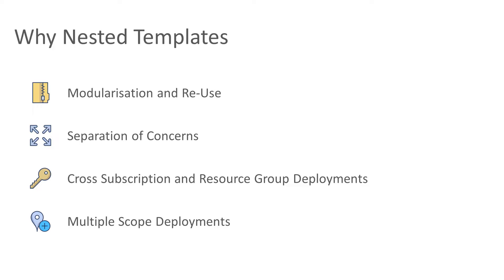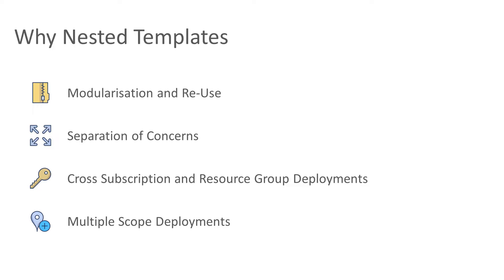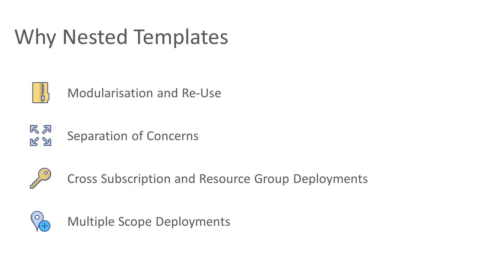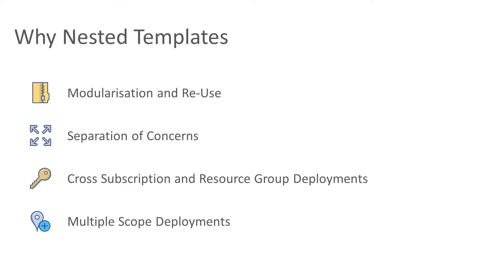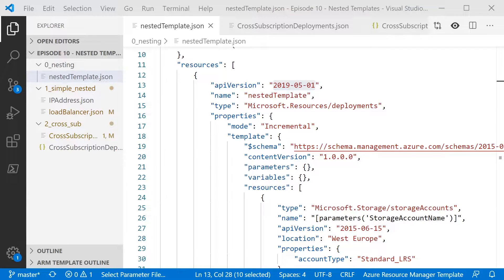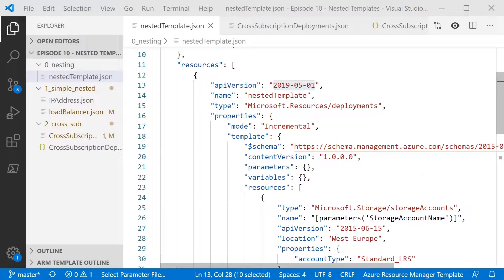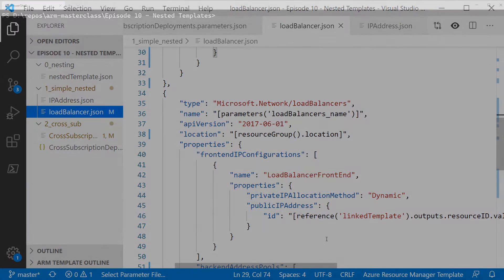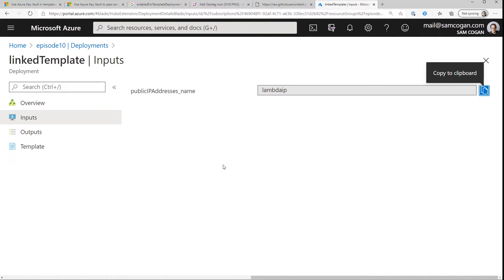ARM Template Masterclass Episode 10: Nested Templates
This week we look at using neseted templates to have your ARM templates call out to other templates. Nested templates are used for a number of other scenarios we will look at later so it is important to understand this concept.